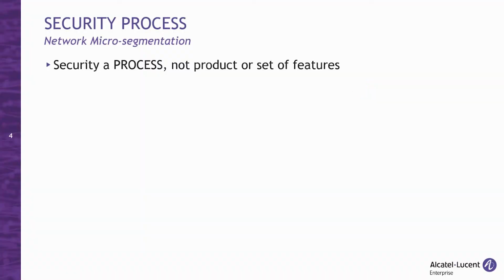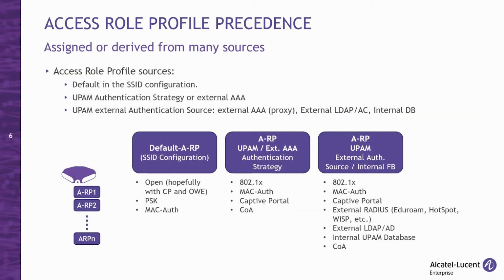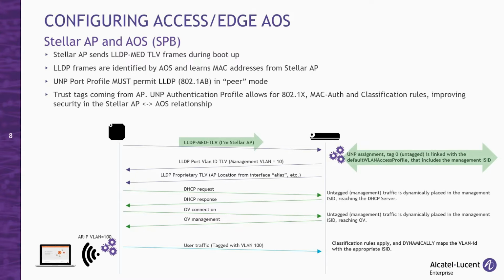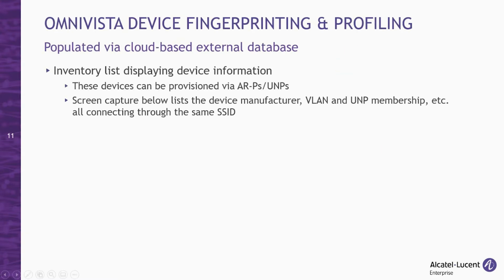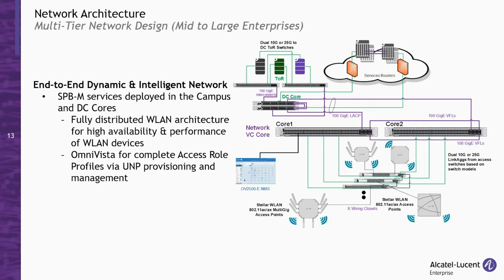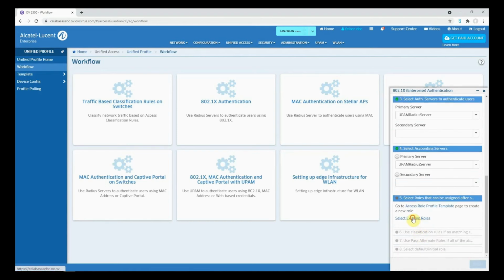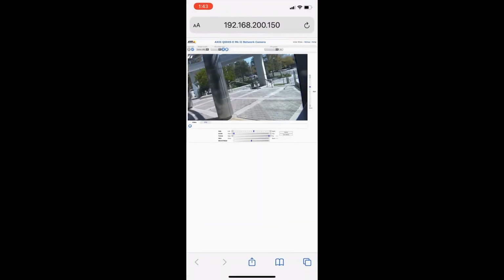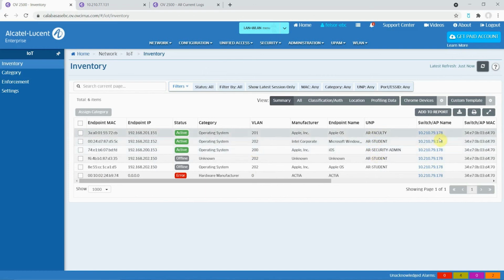Network Profile Fundamentals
In the age of digital networking a “Zero Trust” security framework is no longer an implementation luxury, but it is now a requirement to have the capabilities to enforce secure network access.
for more ALE Network technical content.